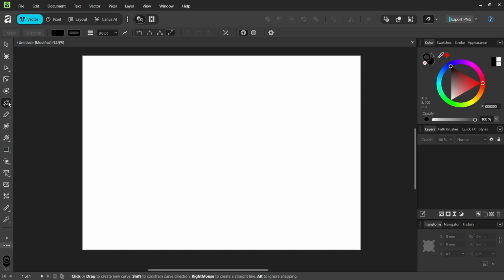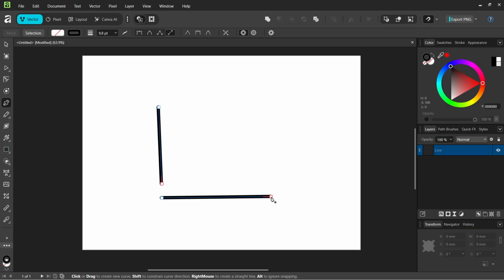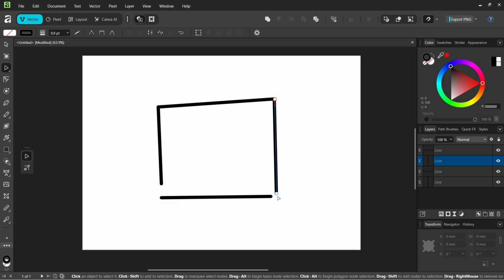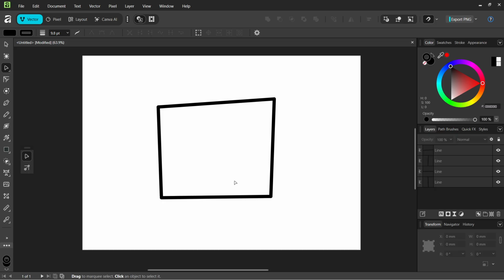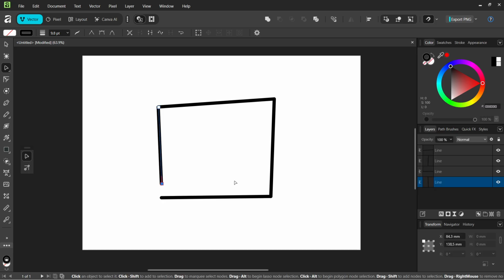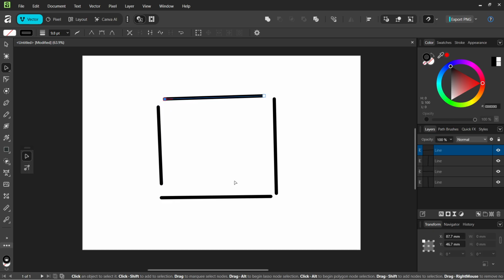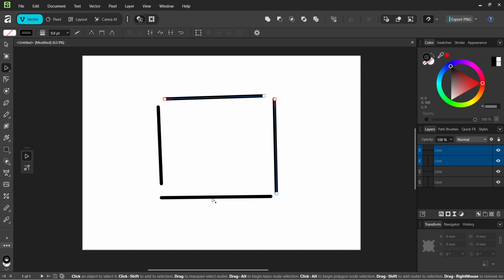How To JOIN LINE In Affinity Designer (QUICK & EASY) 2026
In this video, I'll show you how to join a line in Affinity Designer. This tutorial will guide you step-by-step on how to connect lines and create seamless paths in Affinity Designer in 2026. If you've been trying to join lines or improve your vector designs, this video will help you do it quickly and easily!